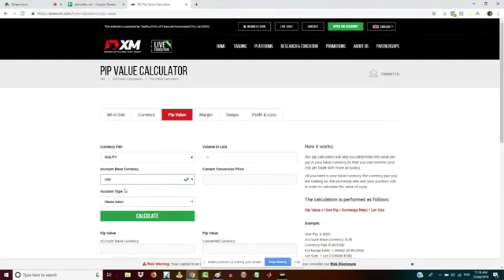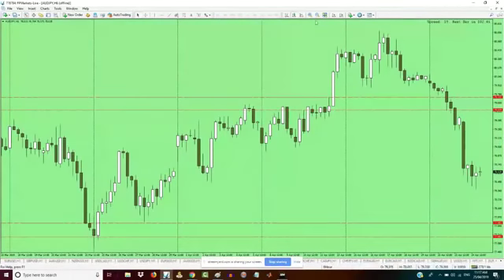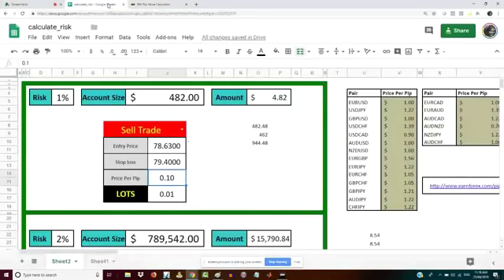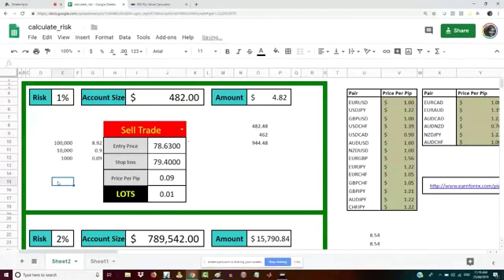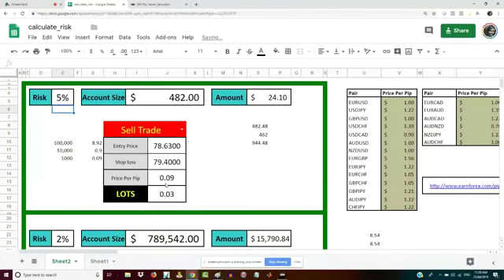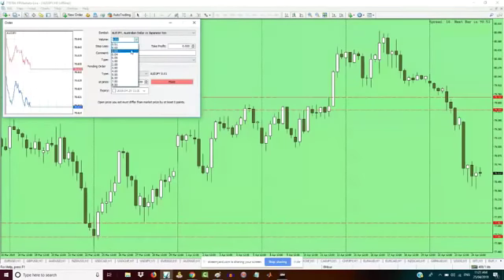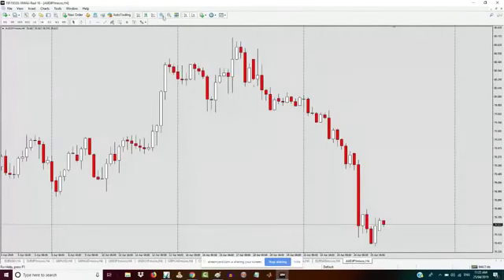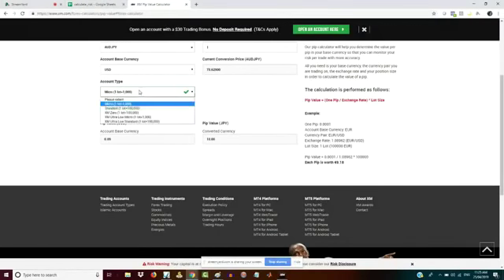How to Calculate Trading Risk for Your Forex Trade